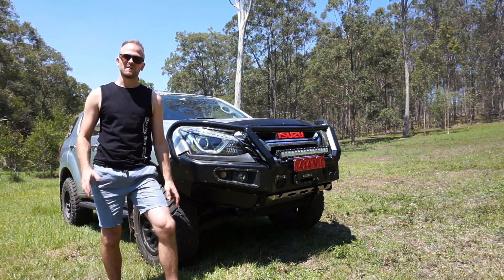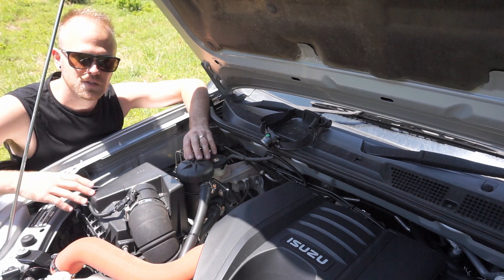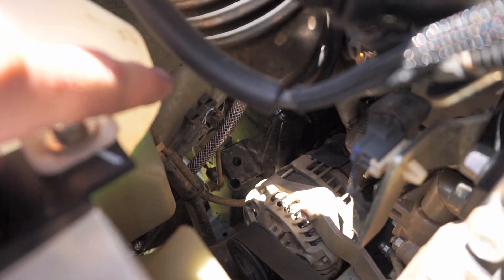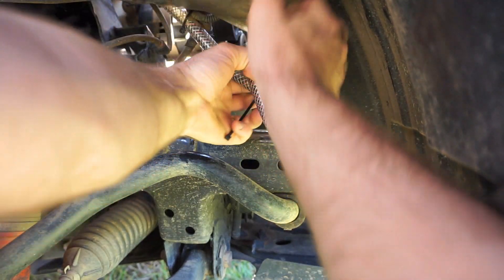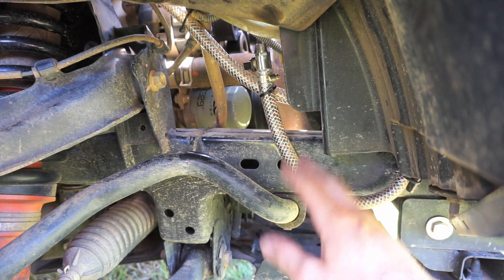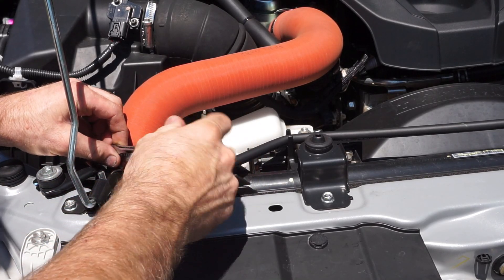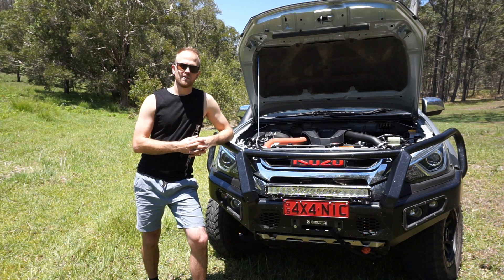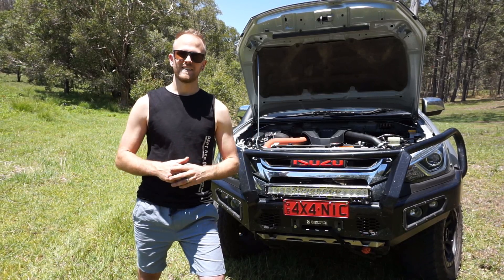Isuzu MU-X Provent 200 Catch Can - Draining my Catch Can after 9000 km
G'Day Guys and Gals!

In this video i show you how to drain your Provent 200 Catch can and also how much oil my catch can has stopped from going through the intake system on my 2018 Isuzu MU-X.

It is a good idea to check and drain your catch can approximately every 5000 km especially if it is a Provent 200 as they work extremely well to separate the oil from the crank case ventilation fumes that are circulated back into the intake.

This is the second time i have drained my catch can in the last 9000 km, first after around 5000 km of having it fitted and now at around 9000 k. The Provent 200 caught approximately 200ml of oil in around 9000 km. When you see this amount of oil in a cup it really puts it into perspective of why it is so important to fit a catch can to your turbo diesel 4x4.

Thanks alot for watching guys! If you enjoyed this video and would like to see more videos like this.

LowRangeNick -